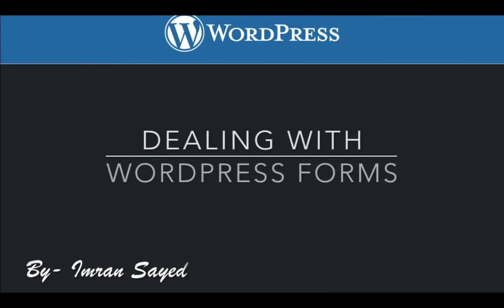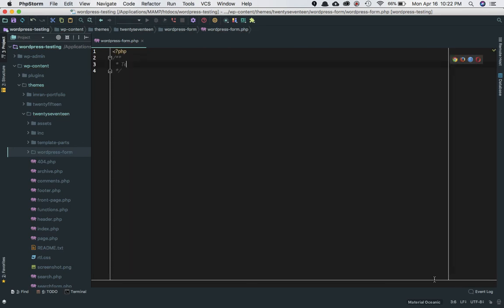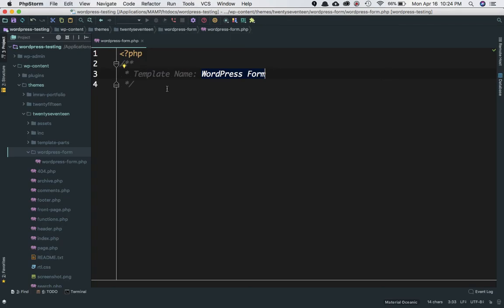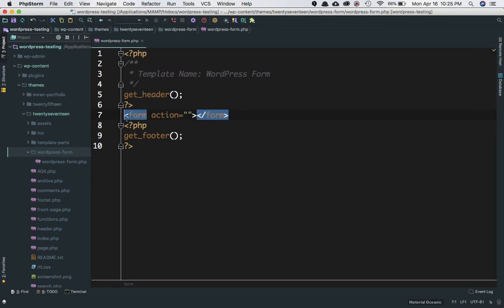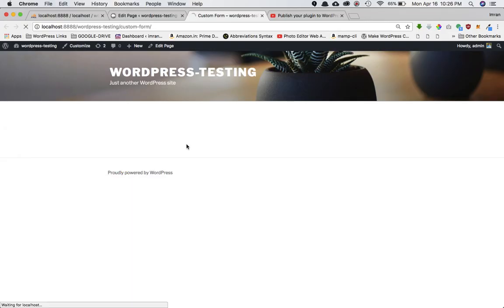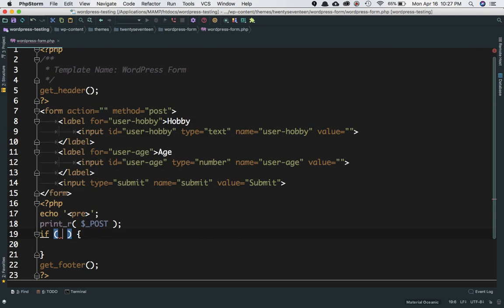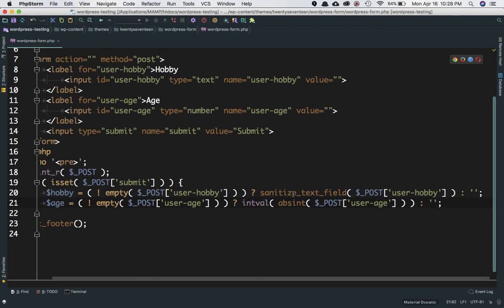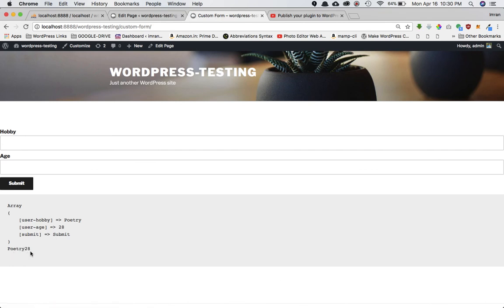#1 Dealing with WordPress Forms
Dealing with WordPress php Forms

Social Links